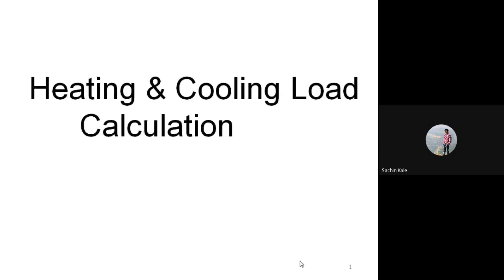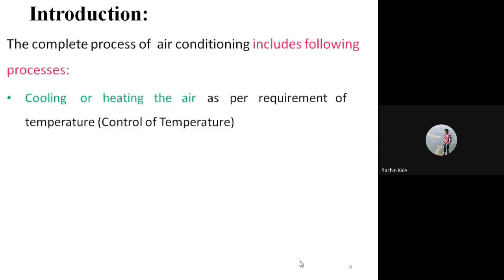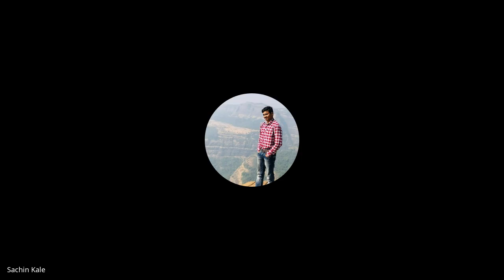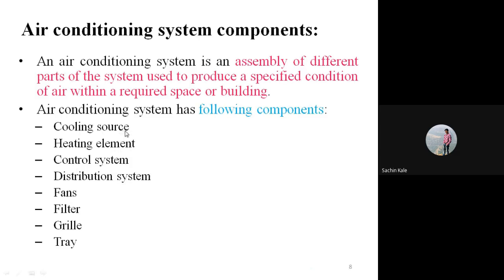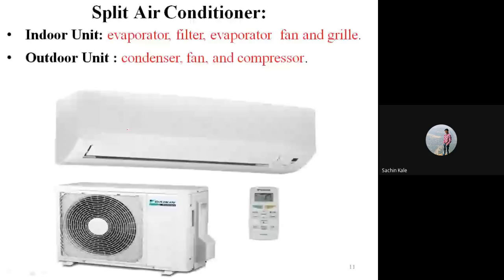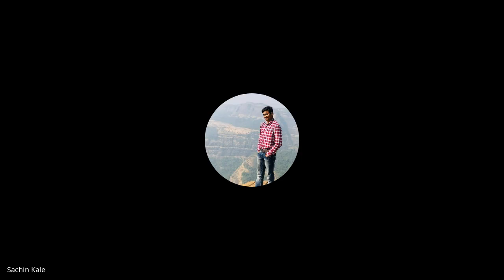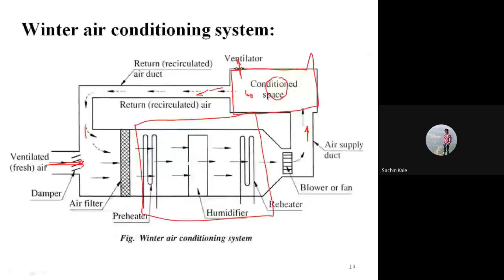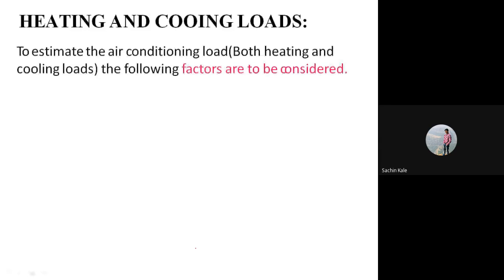csp-jmxr-riy (2020-11-11 at 21:33 GMT-8)